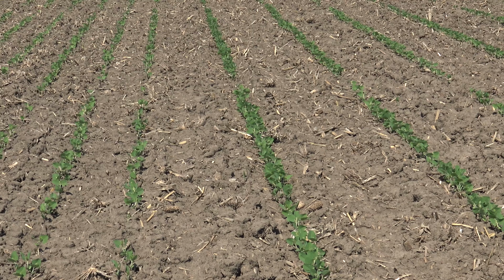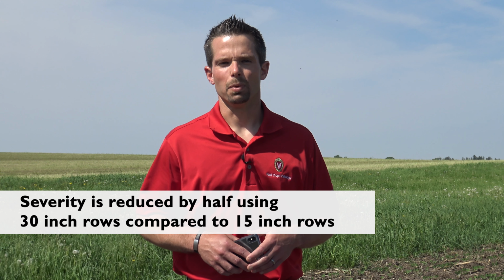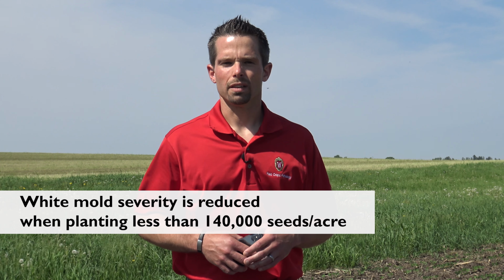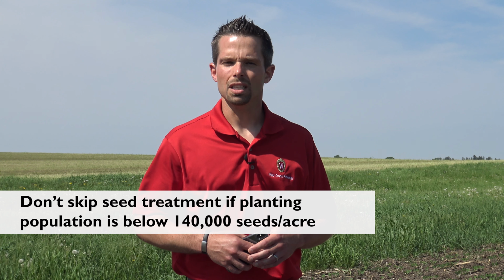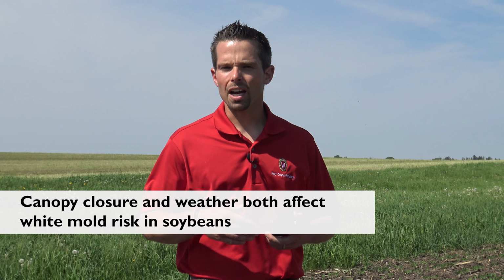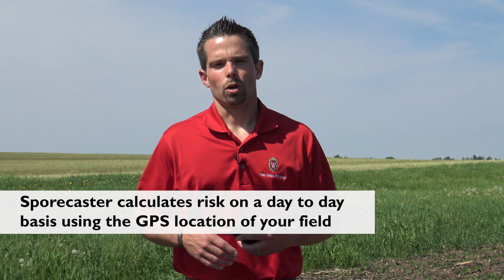Early Season Management Options for White Mold in Soybean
Dr. Damon Smith, University of Wisconsin-Madison, visits a soybean field to talk about white mold, row spacing, and the new Sporecaster white mold management smartphone app.

Recorded in 4K